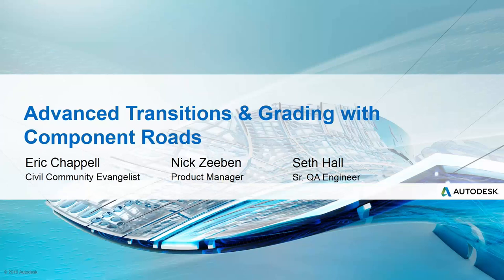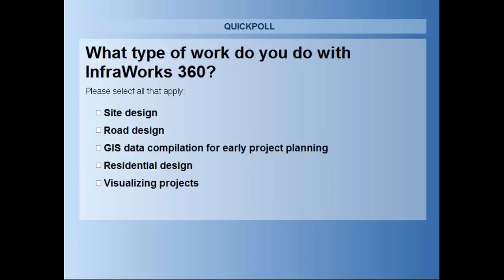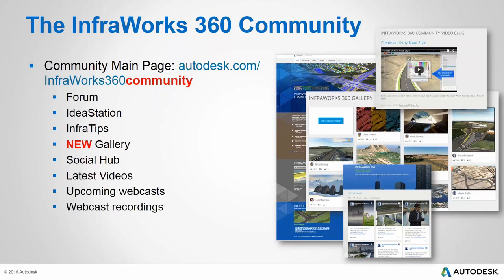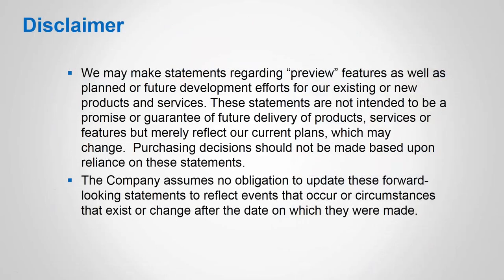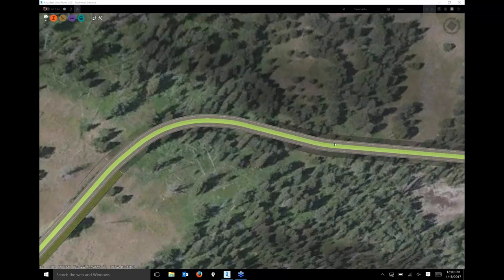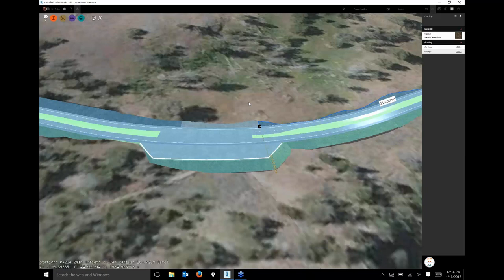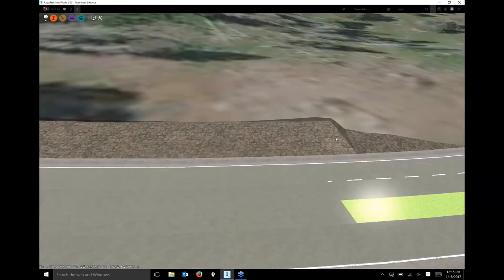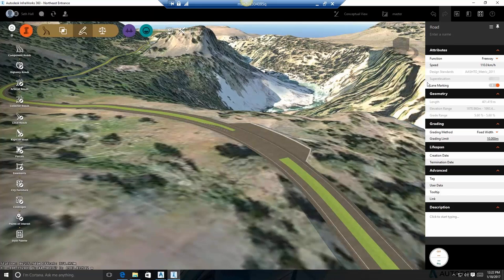Webcast Jan 18th - Advanced Transitions and Grading with InfraWorks 360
Join Seth Hall and Nick Zeeben and take a deeper look into component roads and grading.  Seth will show how components can be used to model and control more complicated median scenarios and Nick will take a look at how you can get more out of the road grading tools to better represent your design intent.